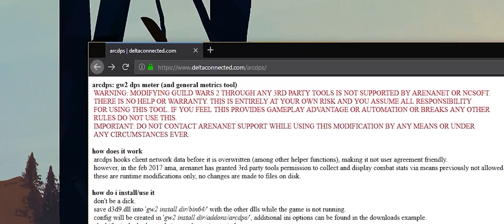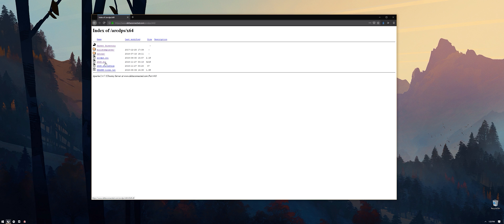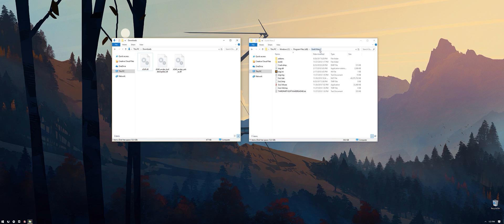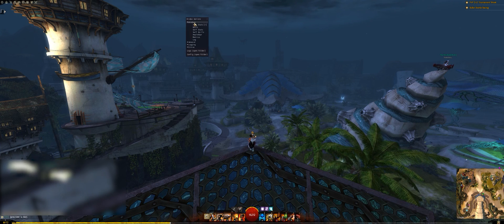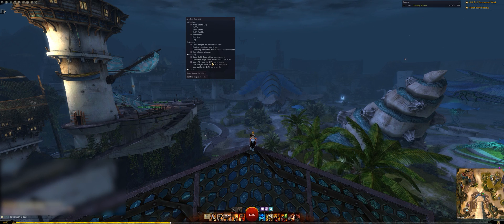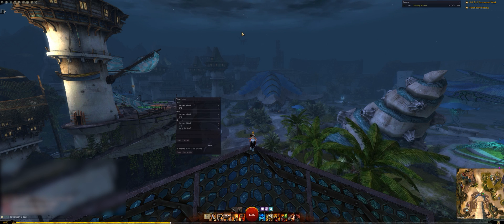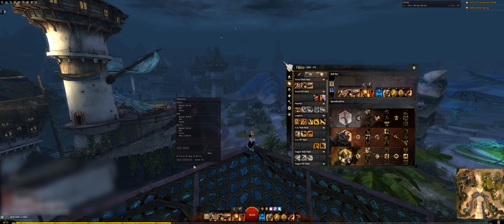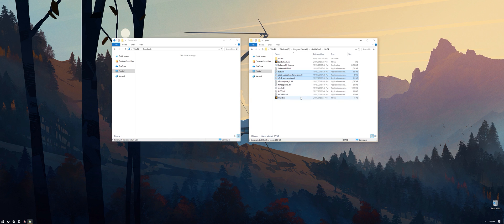How to Install ArcDPS for Guild Wars 2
In this video I cover how to install ArcDPS and Build Templates, third-party addons that allows you to track your DPS, as well as quickly change "loadouts" within Guild Wars 2.

WARNING: MODIFYING GUILD WARS 2 THROUGH ANY 3RD PARTY TOOLS IS NOT SUPPORTED BY ARENANET OR NCSOFT. THERE IS NO HELP OR WARRANTY. THIS IS ENTIRELY AT YOUR OWN RISK AND YOU ASSUME ALL RESPONSIBILITY FOR USING THIS TOOL. IF YOU FEEL THIS PROVIDES GAMEPLAY ADVANTAGE OR AUTOMATION OR BREAKS ANY OTHER RULES DO NOT USE THIS.
IMPORTANT: DO NOT CONTACT ARENANET SUPPORT WHILE USING THIS MODIFICATION BY ANY MEANS OR UNDER ANY CIRCUMSTANCES EVER.

PLEASE READ THE INSTRUCTIONS ON ARCDPS'S SITE IF YOU HAVE CONCERNS OR QUESTIONS.